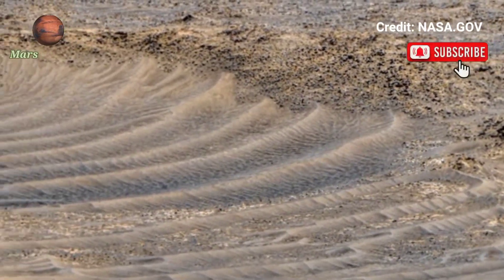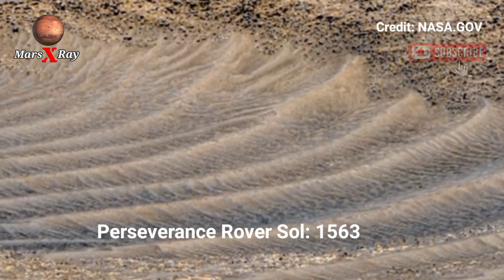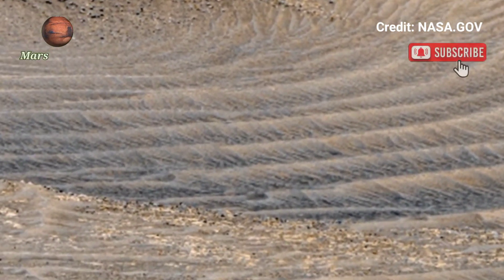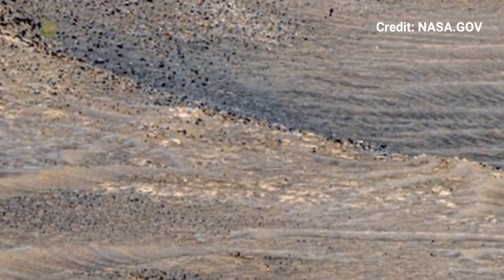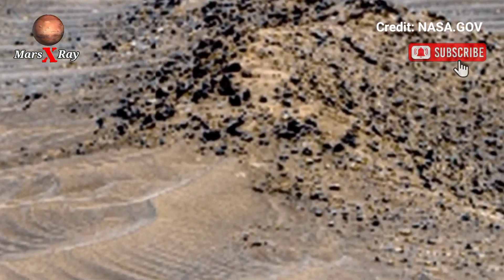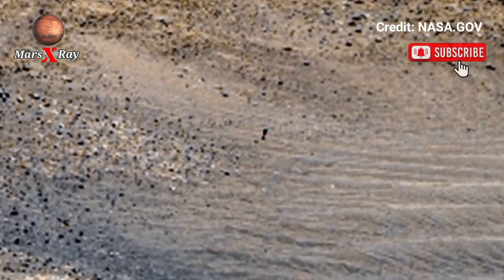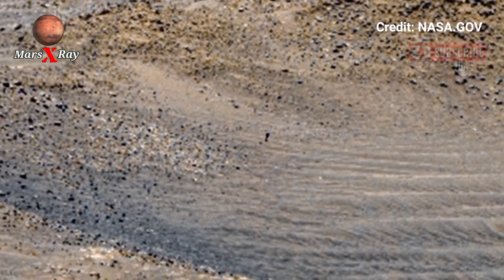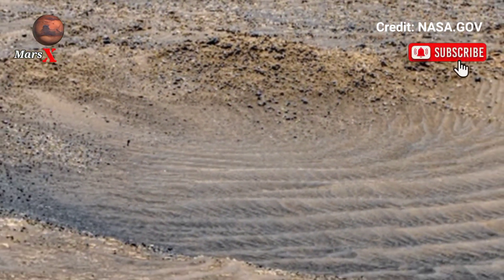NASA Mars Breathtaking Panoramic Photography of Mars Surface from Perseverance Rover's Sol 1563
Thanks ❤❤

CREDIT: nasa.gov